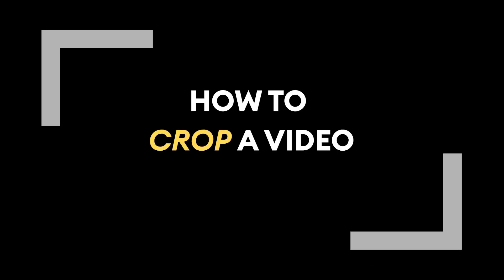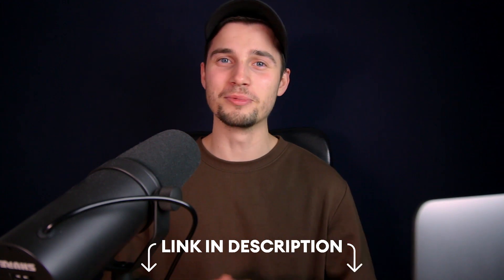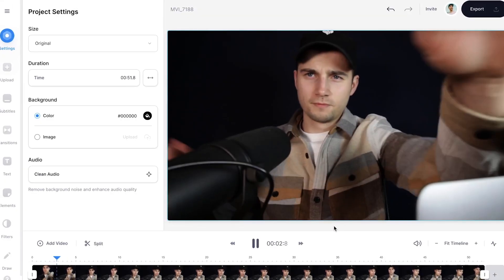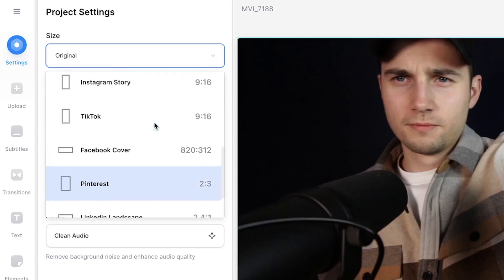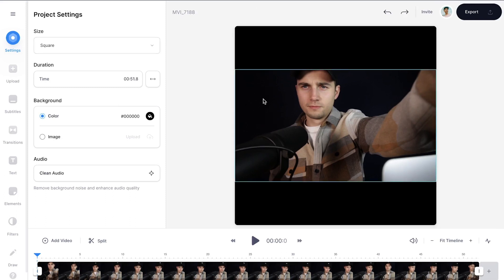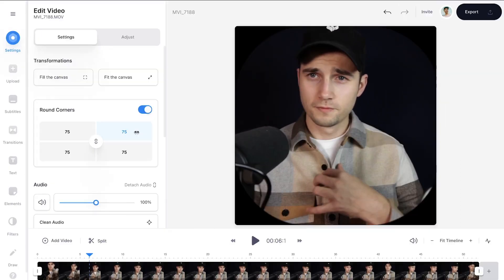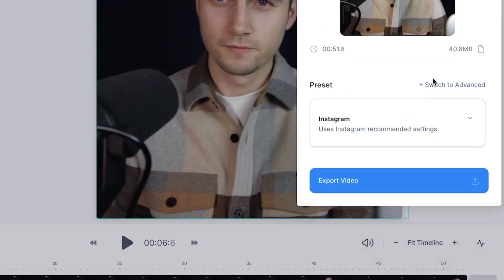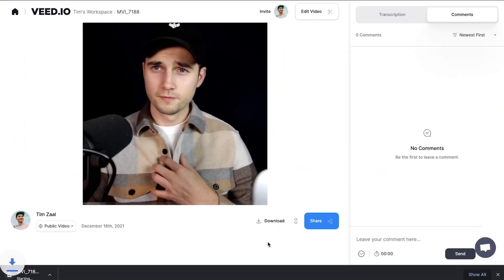How to Crop a Video | Instagram, TikTok, YouTube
In this video, we show you how to crop video online.

In this week's Minute Series, you'll learn how to crop a video for Instagram post (1:1), Instagram Story, Instagram Reels, YouTube Stories and TikTok video dimensions (9:16), Facebook, Twitter, and more! You can easily choose an aspect ratio to change video size, and crop your video by using the side and corner options within VEED's simple online video editor. Since it's online, you can crop videos on Mac and Windows using your trusted internet browser.

How to crop video | Tutorial

First, head over to VEED.IO. You can create an account for free.

When you're on the homepage, click on upload your video. Then click on Upload a File. Select the video you'd like to crop. And click on Open.

After a short moment, your video is imported and uploaded into Veed's online video editor.

To crop your video, first, you can head over to Settings in the left menu, and under Size, choose your preferred aspect ratio.

You can change dimensions to make your video fit for Instagram posts, Instagram Story, reels, TikTok, and more. For now, we'll choose Square for Instagram posts, which is 1:1.

After that, make the video fit by selecting the video, and clicking on Fill the canvas in the menu.

Feel free to crop and reshape the video the way you like by using the side and corner options of the video file.

You can even round the corners of your video with Rounding options in the video menu if you like.

Once you're satisfied, head over to the Export button in the right top corner.  Then, choose your preferred render settings. And after that, click on Export Video.

Or, click on the Download MP4 button to download the video straight to your device.

And that's how to crop a video! Good luck 🍀

Resize video for Instagram, TikTok, YouTube - Step by Step:

00:00 Intro
00:04 How to import your video
00:24 How to crop a video
01:02 How to export cropped video
01:19 Outro

Good luck!

⭐ Get access to more features with VEED’s Pro plan:

4k video quality
Longer videos
Custom fonts

Tim & VEED.IO